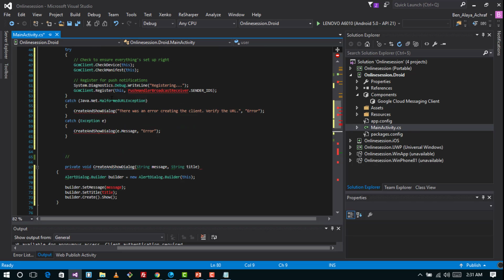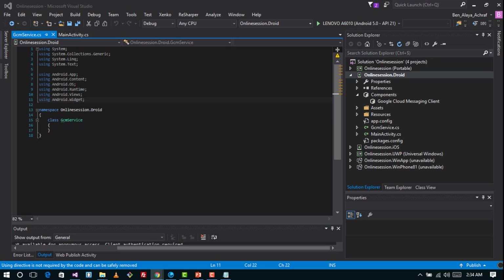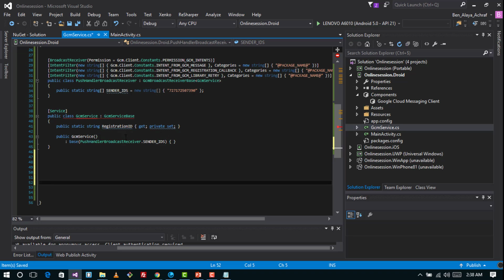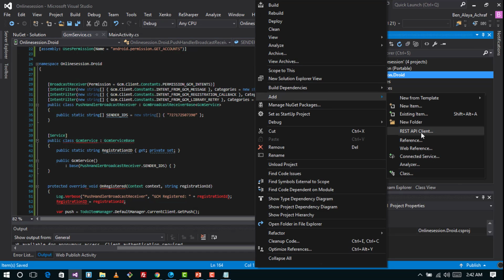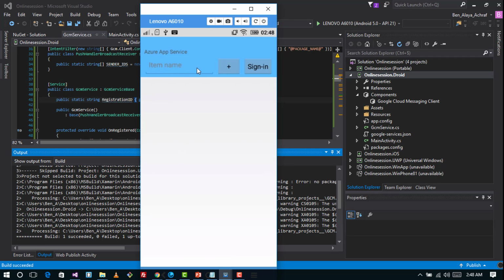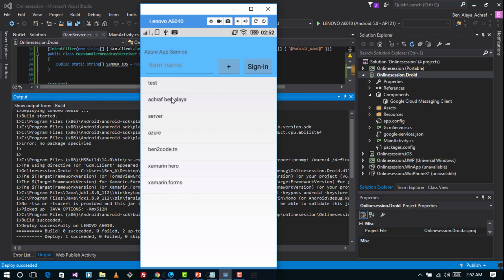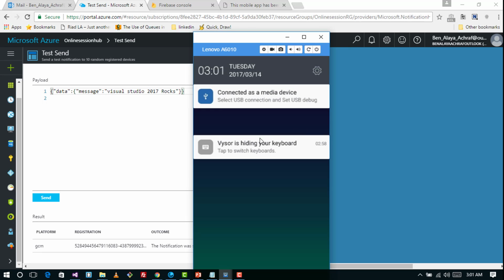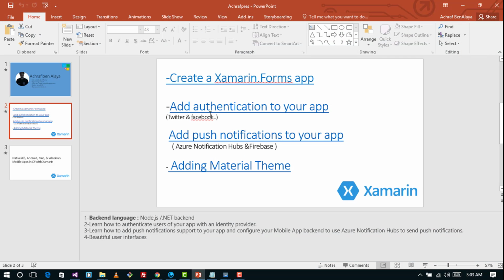Xamarin forms todo app with authentication and push notification part 3.2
part 3.2 of a cross platform mobile application using xamarin.forms/azure

In this app we will see how to :

1)Add backend
2)Add authentication
3) Add Push notification (azure notification hub push & Firebase )
4) Add styling the app
5)building the apk
6)Use github